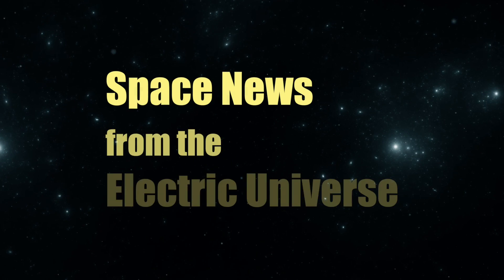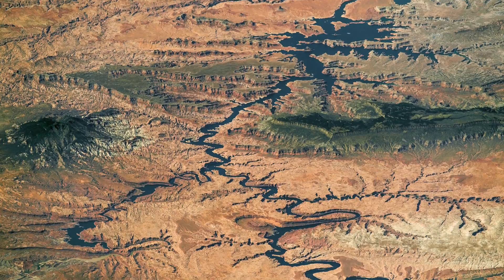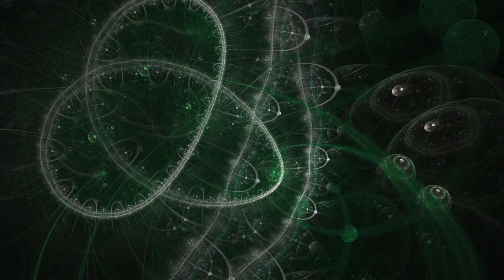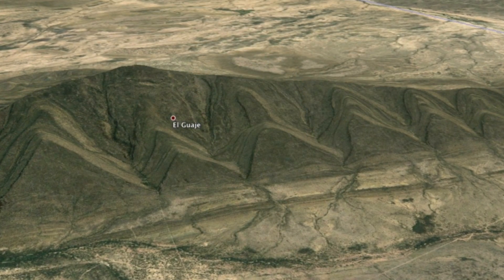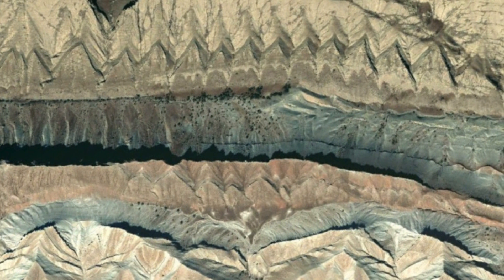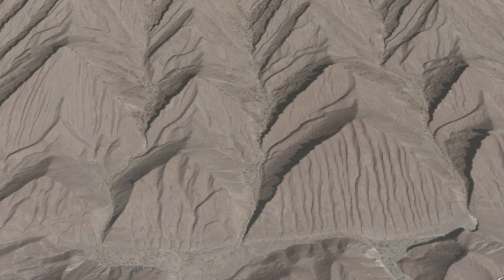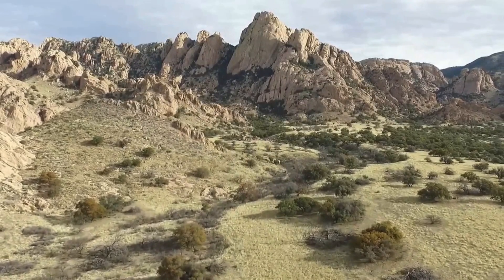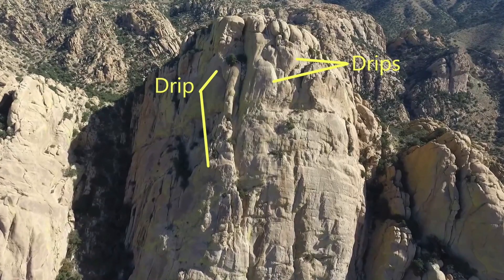Andrew Hall: Reverse Engineering the Earth | Space News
In this penultimate episode of the “Eye of the Storm” series, author and Thunderbolts colleague Andrew Hall describes his approach to reverse engineer the Earth, starting with outside layers and peeling inward, always following the patterns of electrical scarring.

Abstract theories for cause and effect aren’t needed when the patterns of Nature are laid bare for us to see, repeating at every scale in every structure in the universe. In the case of geology, it’s not just gravity, the mists of time, or coincidence. It’s the diffusion of charge in an environment of extreme electrical stress. We merely need to recognize what makes the patterns.

THUNDERBLOG SOURCE ARTICLE — Eye of the Storm, Part 10
Andrew Hall: The Final Chapter | Thunderblog

Previously on the "Eye of the Storm" series — Episode 9, Part 2
Andrew Hall: Subsurface Birkeland Currents – How the Earth Thinks? | Space News